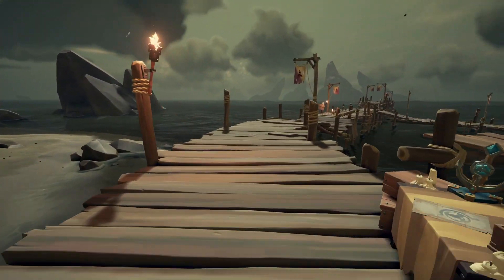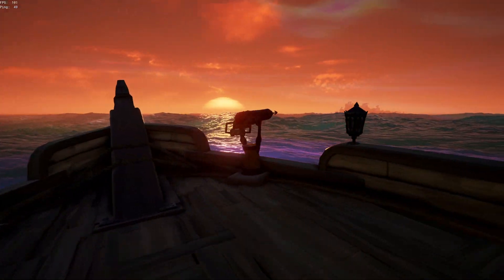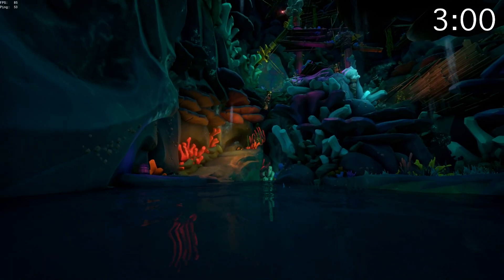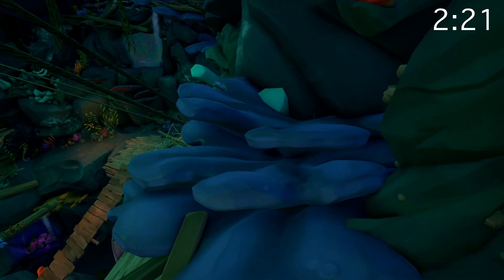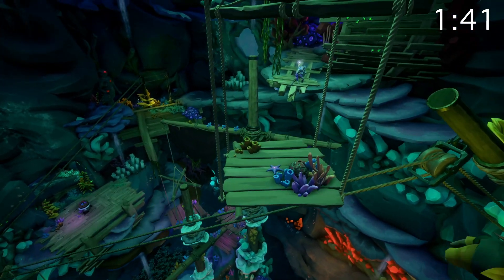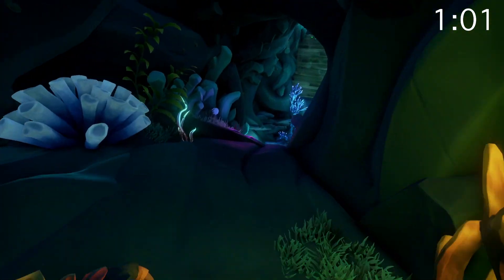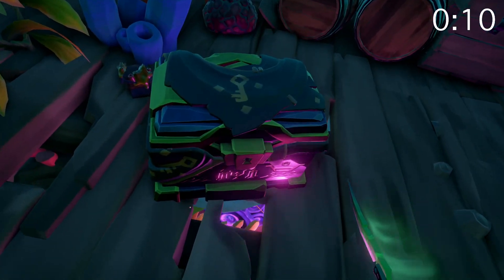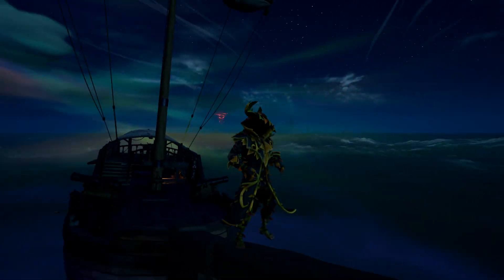How to FARM Chest of Ancient Tributes | Sea Of Thieves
DESCRIPTION
Hey guys Kian here with another video. This video is a tutorial based off some tips and tricks I discovered in my Stream on Twitch. Due to the various requests on how to do this I thought it would be great to make a tutorial on how to complete the 'Shrine of Ocean's Fortune' rapidly! If you guys enjoy this video and want to see more make sure to smash that like button down below, also make sure to subscribe as I'm on the road to 1000 subs! that will be greatly appreciated and I will see you in the next video!